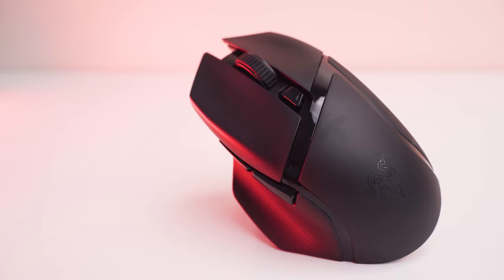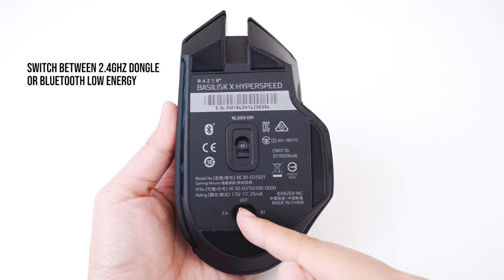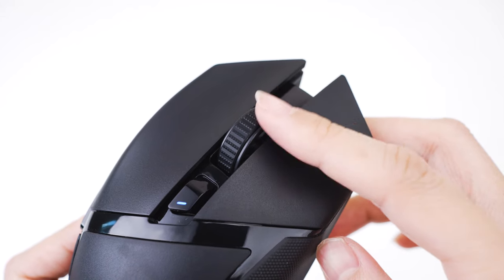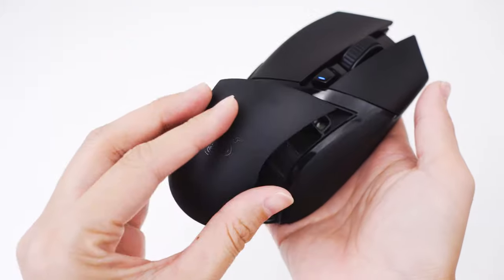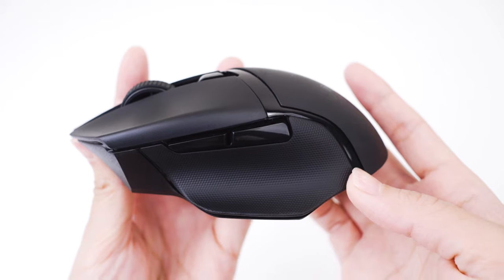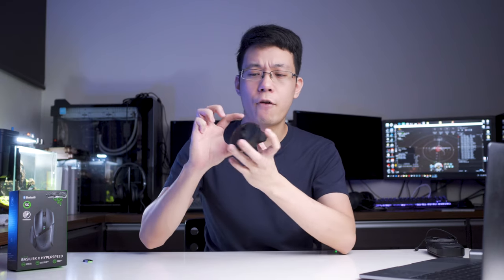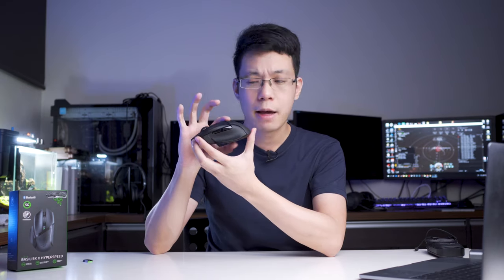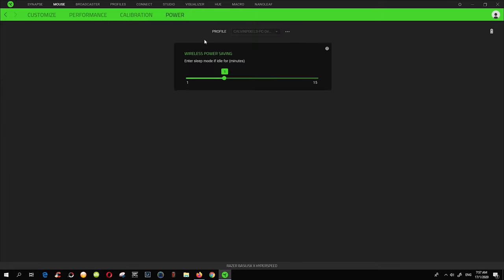Razer Basilisk X Hyperspeed Review | Wireless FPS Gaming Mouse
This is Razer's take on the lightweight gaming mouse segment, at the time of release Razer also introduced the Ultimate Version of the mouse which is fully wireless. Good to see that Razer did not make holes in their mouse just to reduce weigh.